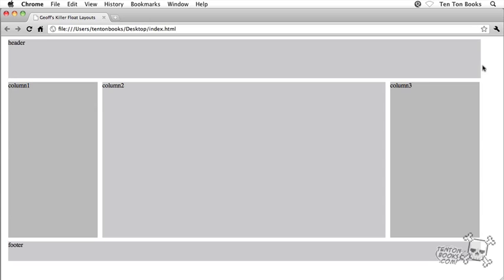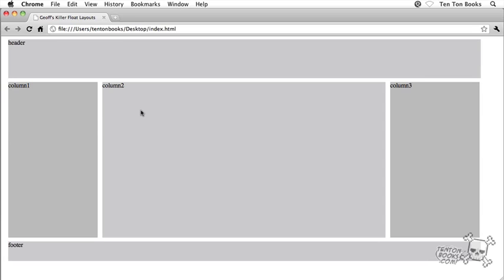Chapter 2 - Understanding How The Layout Works